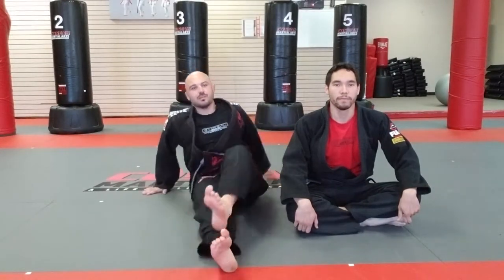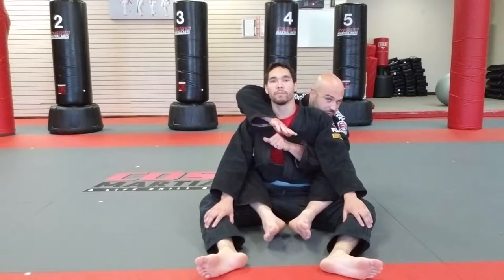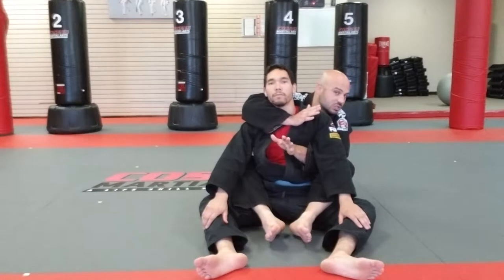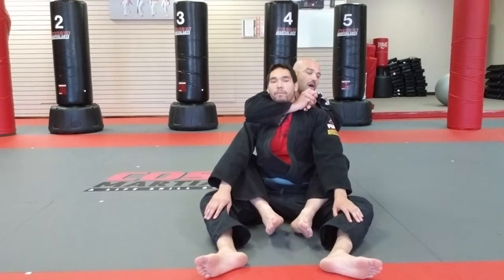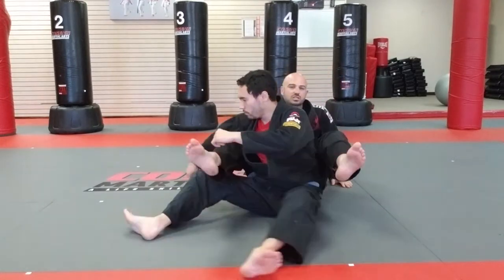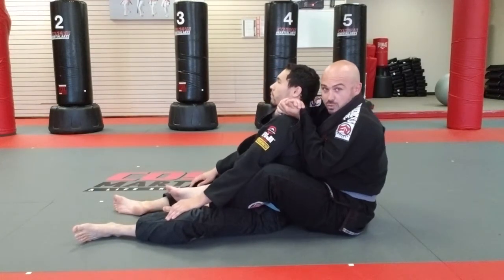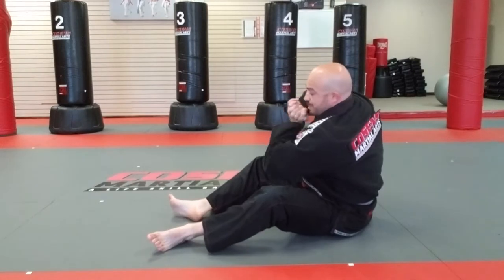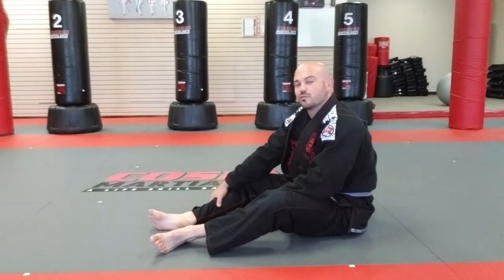Back Position Submission - Short Choke (Cosens Martial Arts)